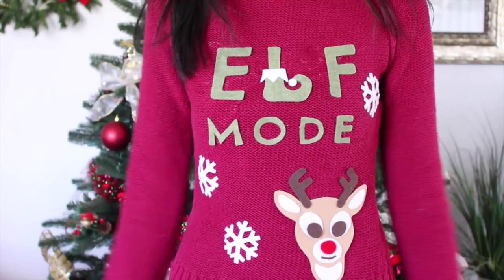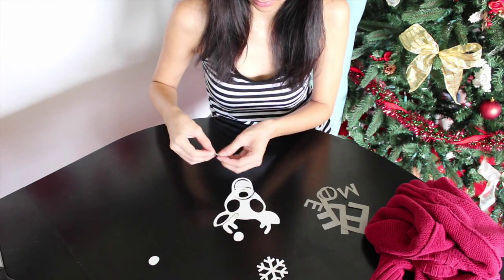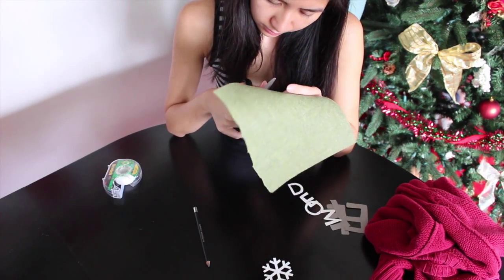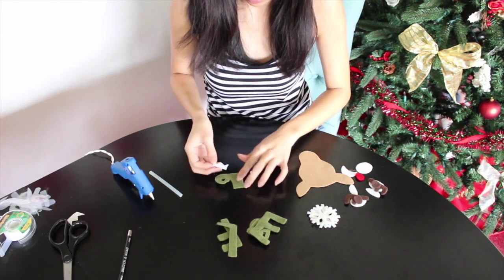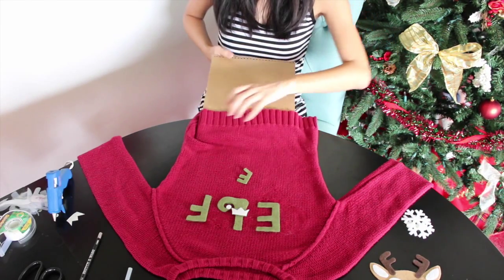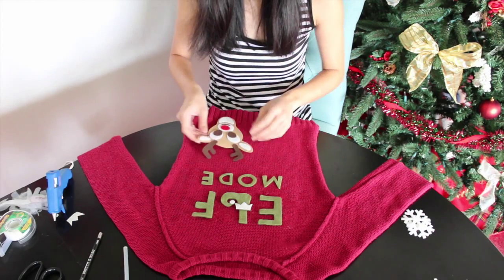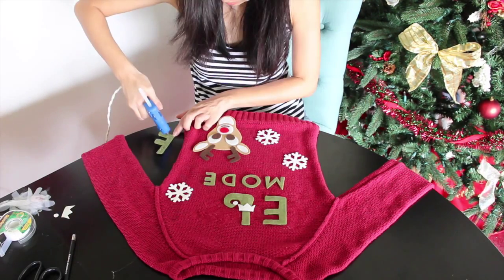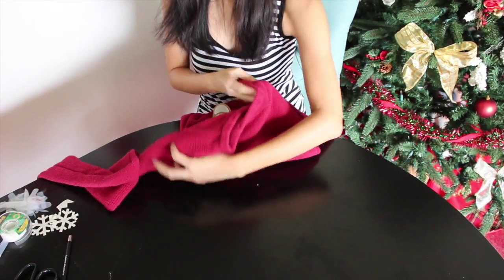DIY Ugly Christmas Sweater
Happy December!